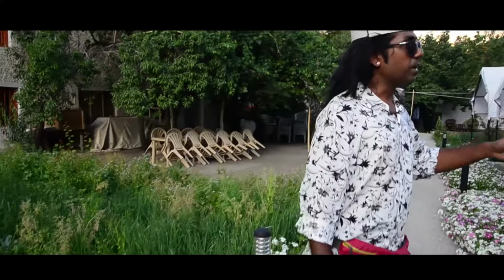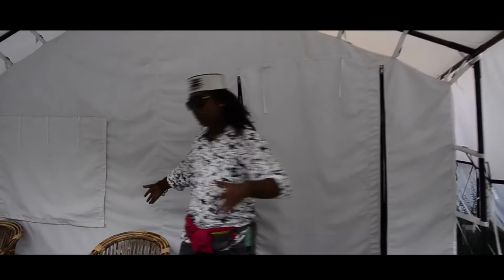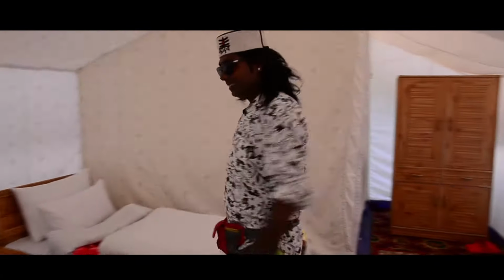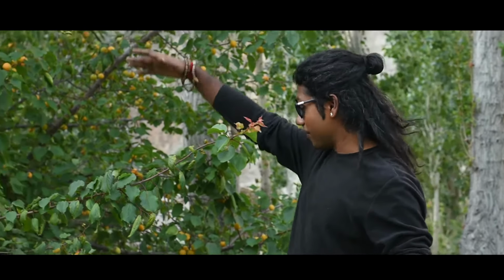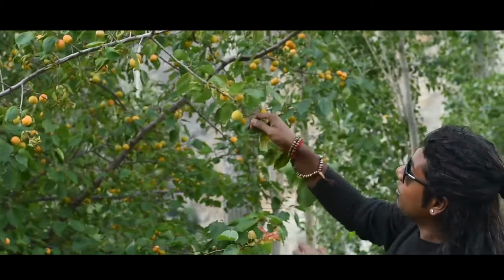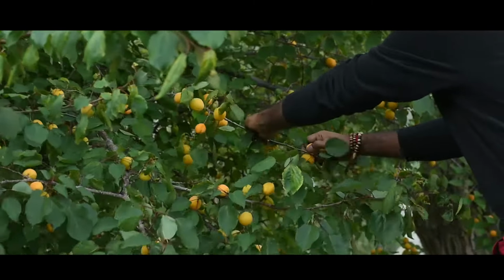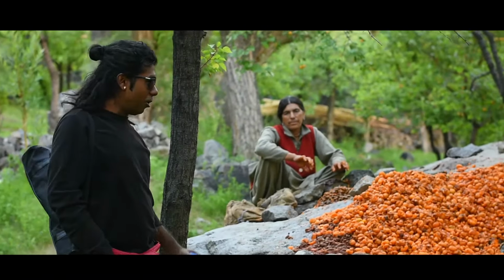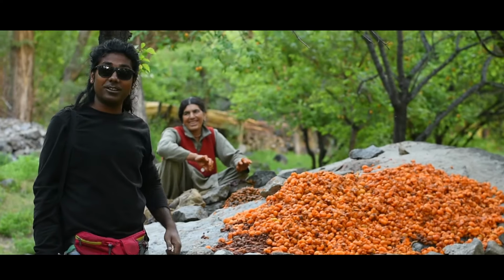Aryan Valley Camp | Drokpa Tribe | A Hidden Valley in Ladakh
Namaste Friends I am Suhit. I have been Travelling across Ladakh and Exploring Ladakh from 2017 and visited this beautiful place 5 times now. I am more than happy to share my experiences and knowledge about Ladakh. So i have made a whole Series of my Ladakh Journey in the aim to help you explore Ladakh to the route, to help you plan your Ladakh Tour Plan and to inspire you to Travel More.
In this particular video i am showing about a beautiful Camp Retreat called Aryan Valley Camp which is situated in the village of Beema. The Valley is called Aryan Valley which is home to the incredible but unknown ancient tribe of Ladakh called - Drokpa Tribe. Consisting of 4 villages Beema, Dah, Hanu and Lastyang, Aryan Valley is A Hidden Valley in Ladakh.
10 years back hardly anyone was talking about this beautiful yet secluded and unexplored valley. But over the years few foreign tourists and few Indian bloggers reached this place and made it somewhat famous among amid travelers.
Aryan Valley Camp  is a camping Hotel with beautiful and comfortable tented accommodation with Toilet even WiFi.